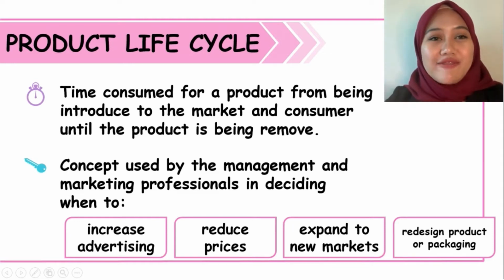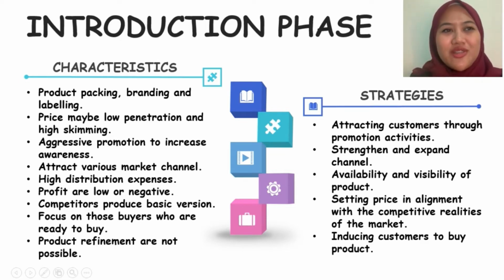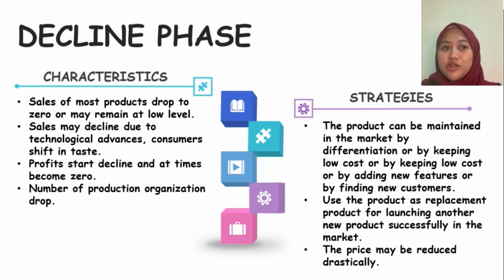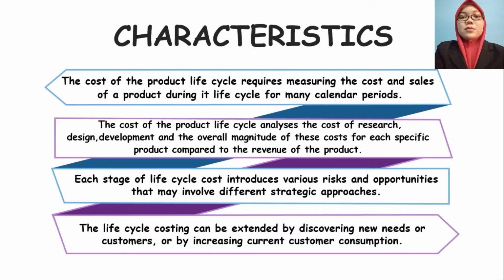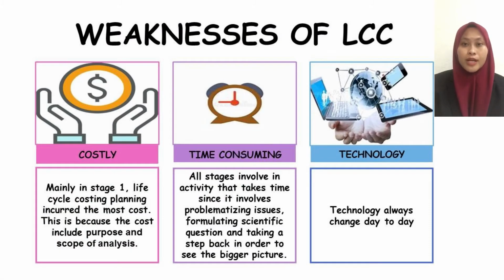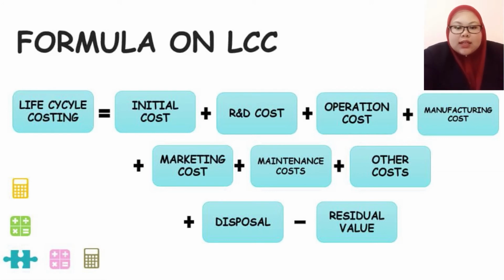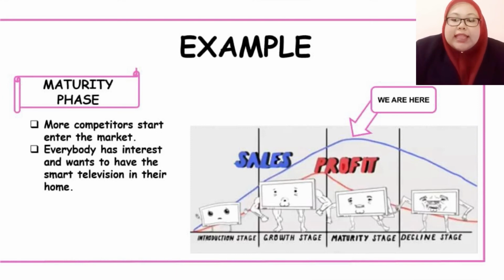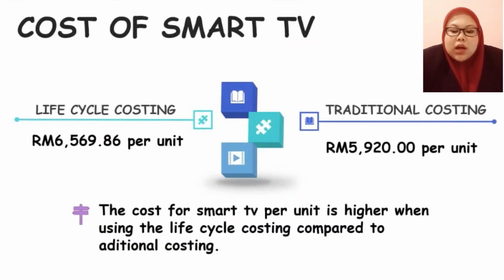MAC2208F - Life Cycle Costing Analysis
Hiii & Assalamualaikum 🌹

We’re student of Bachelor in Accountancy  UiTM Alor Gajah from group MAC2208F.

This seminar video is specially made for our lecturer Madam Siti Azrina Binti Adanan and my fellow classmates to complete our assignment for subject Seminar of Accounting Management, MAF651.

We hope this video would help all of you in understanding about “ Life Cycle Costing”.